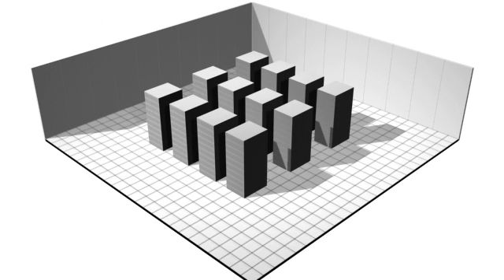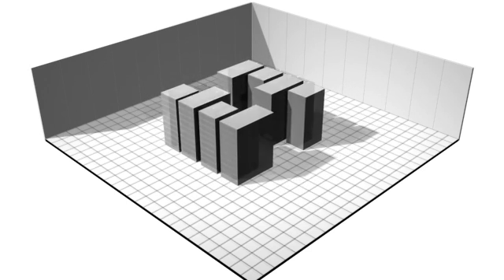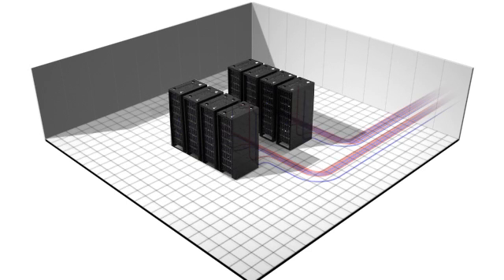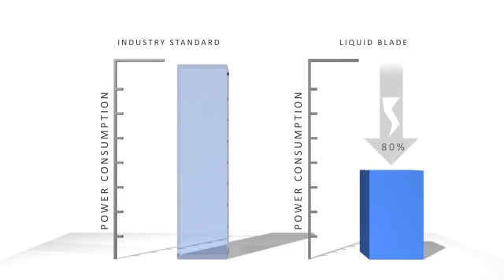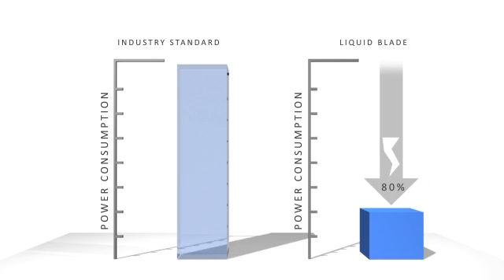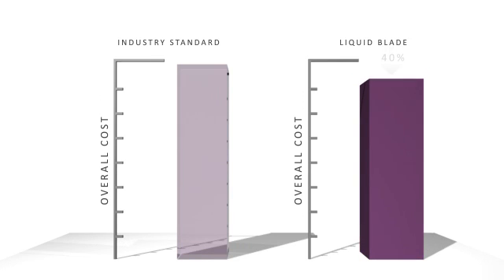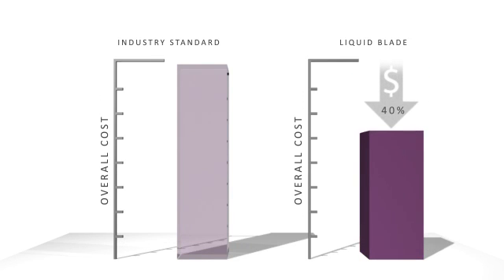Relentless performance through liquid submersion technology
Hardcore Computers Liquid Submerged Server (LSS™ 200).